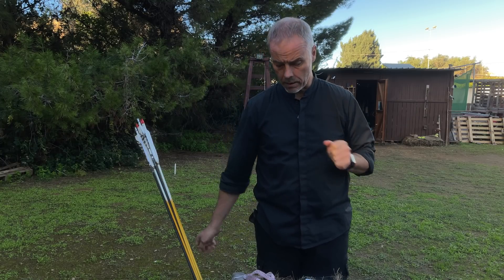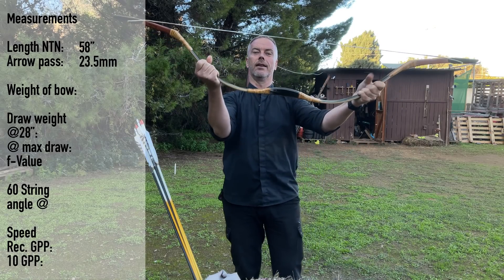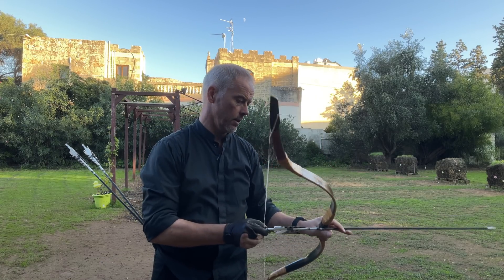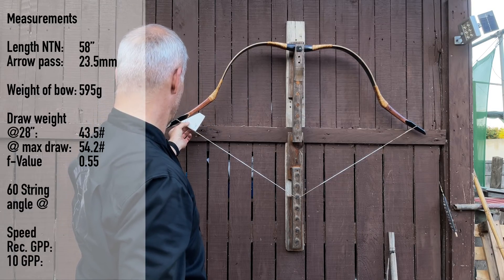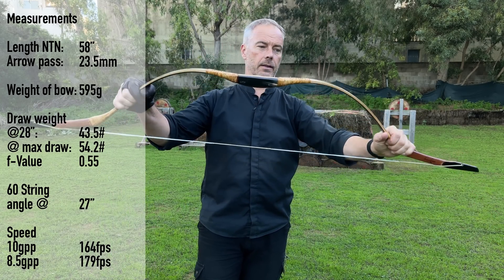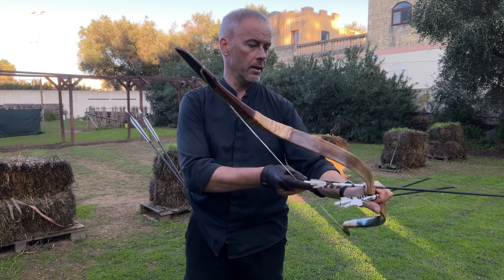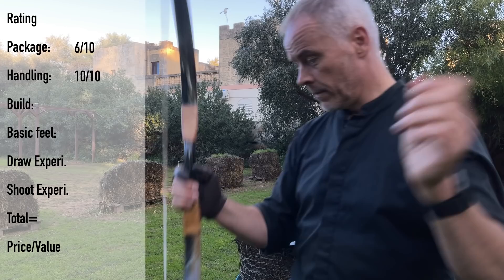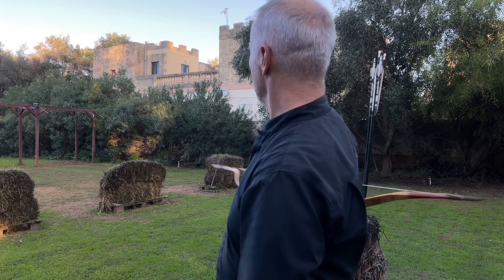Hungarian Biocomposite Bow by Grózer Bows - Review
Thank you Dirk for letting me test the bows :)

You almost don’t need a review for his bows:
The Hungarian Biocomposite Bow by Csaba Grózer
The draw is very smooth, the bow gives you feedback and looks great.
Minor is the hand shock and the slight bend in the handle when drawing.
But still a must have in every archers arsenal )